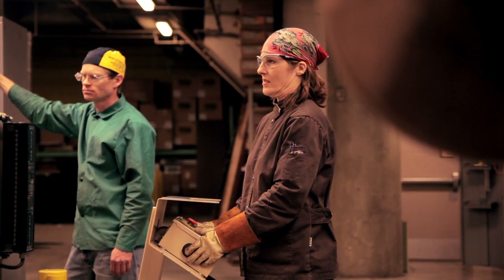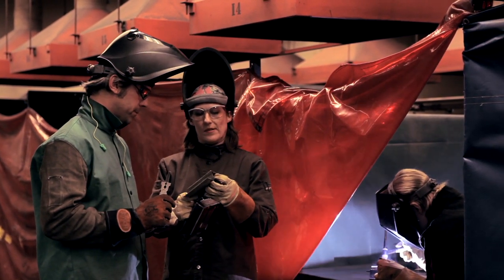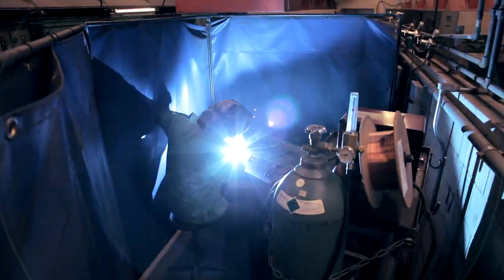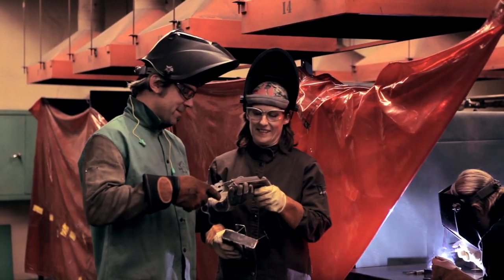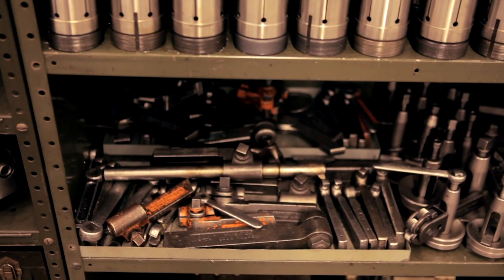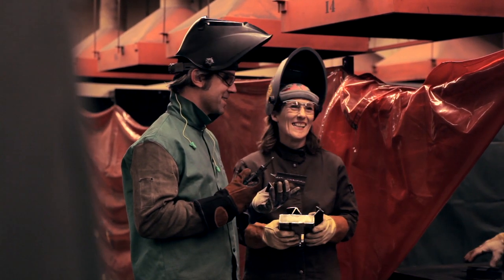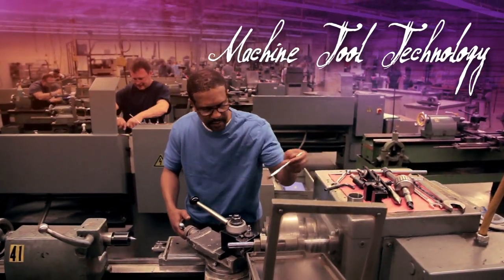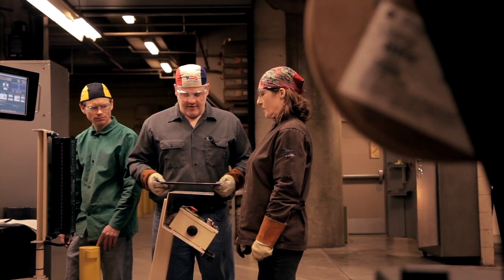Stories from Minneapolis Community and Technical College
MCTC needed a way to connect with prospective students and highlight the quality of its programs, while showcasing its modern, downtown campus and the wide diversity of students that come to MCTC every day. But they knew that they also needed to connect with their audience on a deeper, emotional level.

Online videos featuring personal, interview-based stories from students and faculty allowed us to do just that. Fourteen MCTC programs were filmed on the campus by Jonathan Chapman Photography and his production team this past summer. Students from various programs were interviewed and asked to tell their story about the experience they've had in their area of study while at the College, and their hopes for the future.

Elemental brought these stories to life through a unique blend of live action editing and storytelling. Authentic, entertaining and inspiring, these are real stories from real people that connect the MCTC brand to its community on a deeper level.